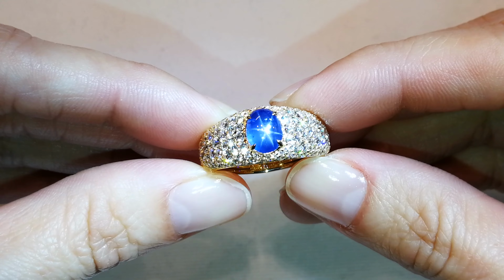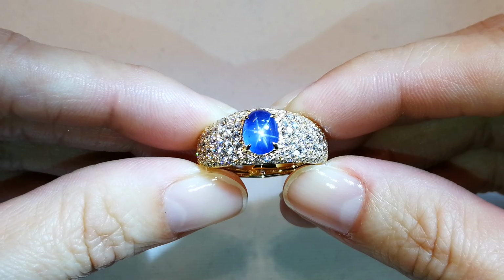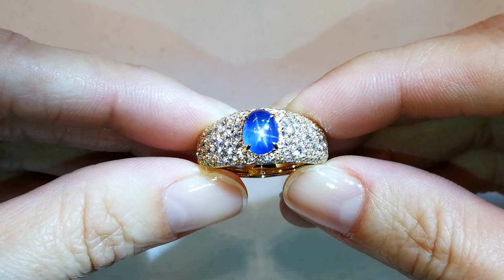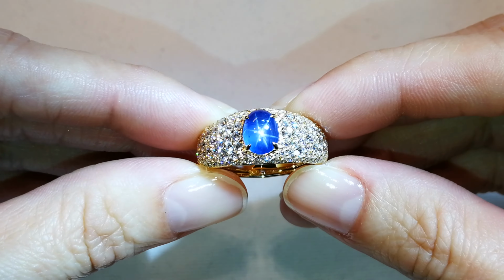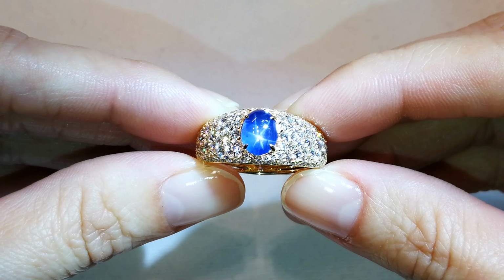Unheated Mogok Star Sapphire Ring 2.28 carats by Kat Florence